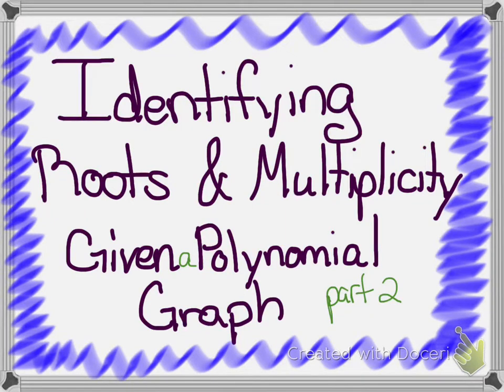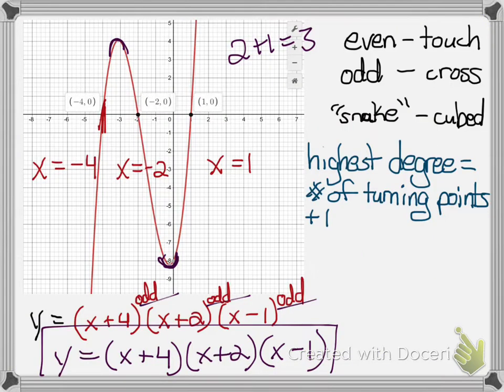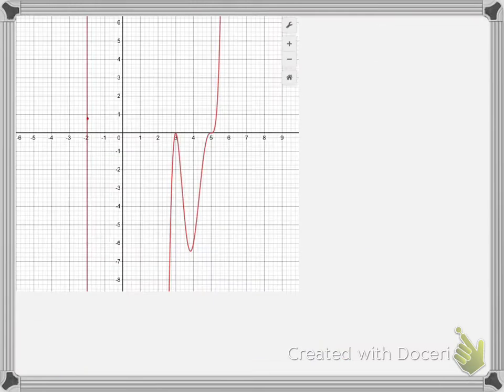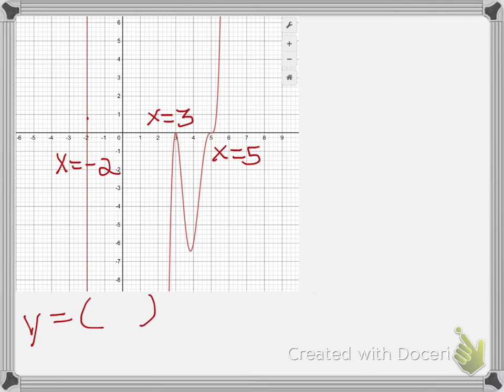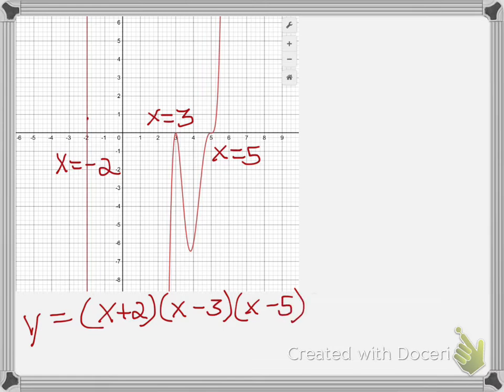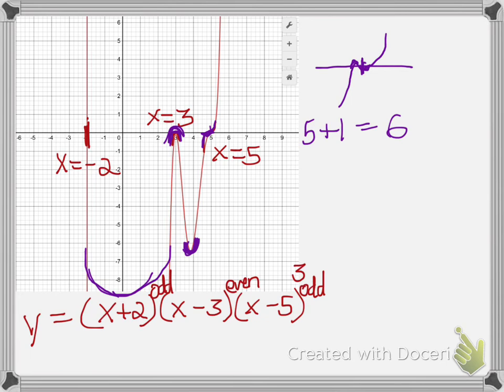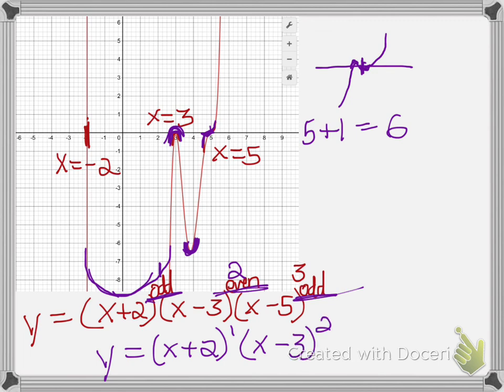Identifying Roots & Multiplicity Given a Polynomial Graph (part 2)